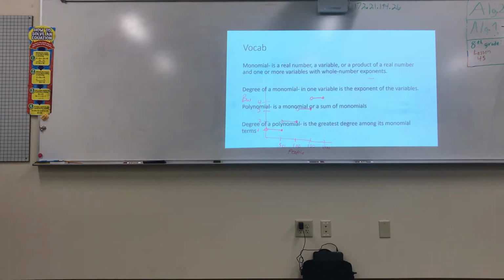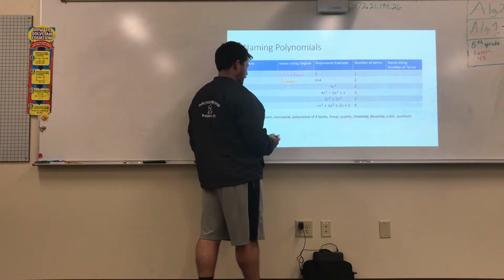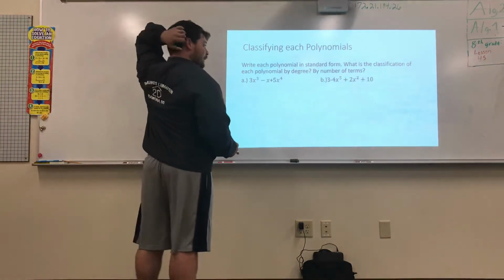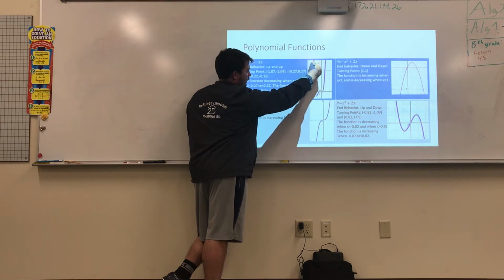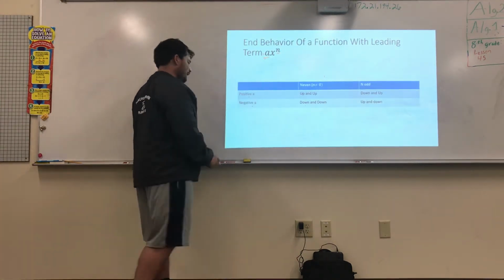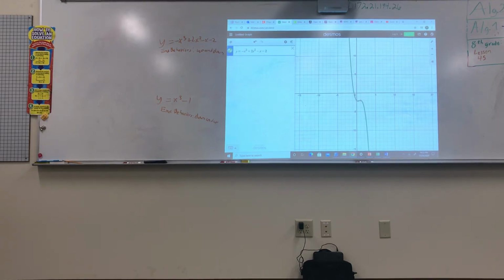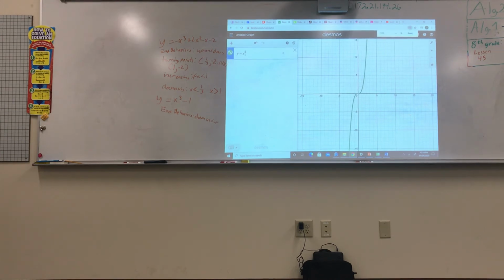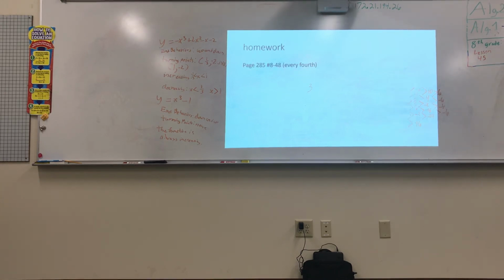Alg 2 5.1